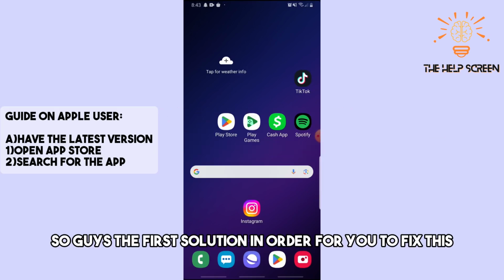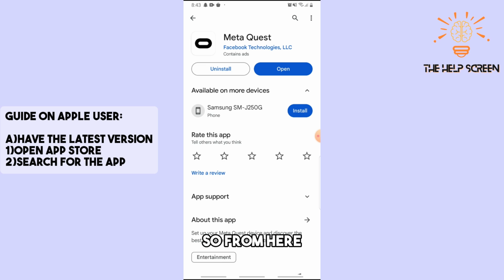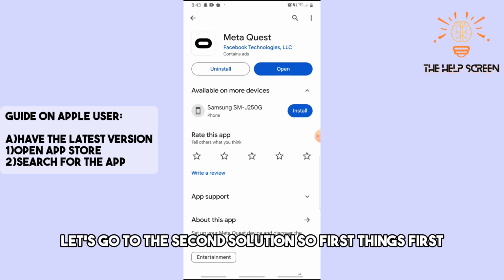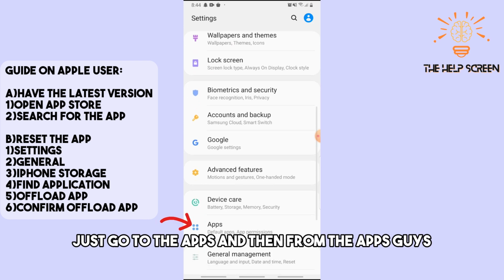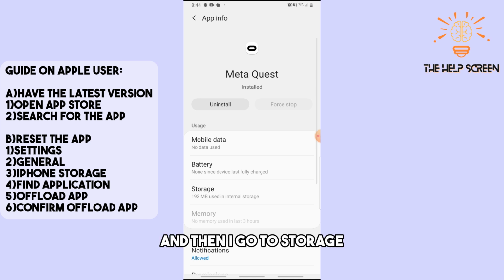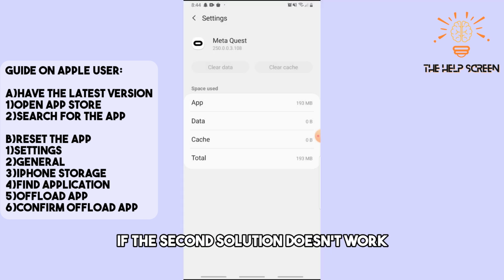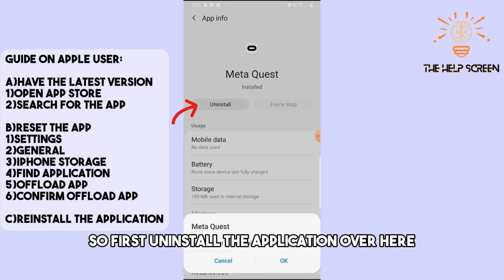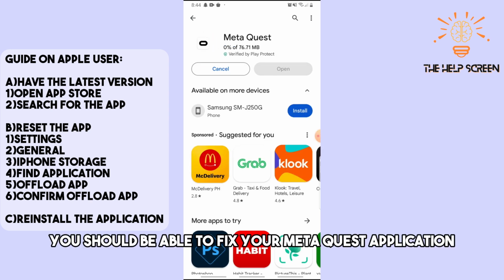How to Fix Meta Quest App Not Working : Multiple Solutions! (Apple & Android)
In this tutorial video, I will quickly guide you on How to Fix Meta Quest App Not Working So, make sure to watch this video till the end. We try to be responsive to as many questions as possible.